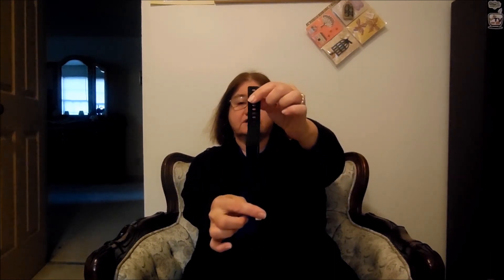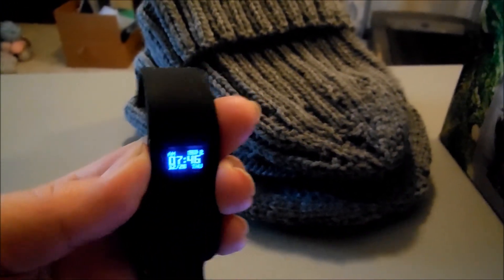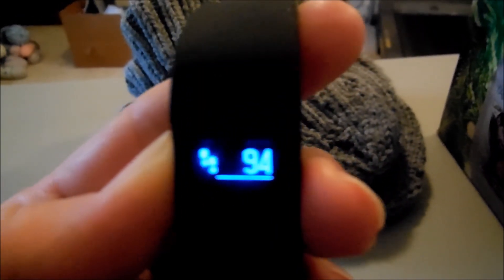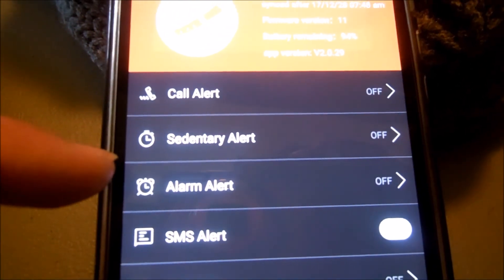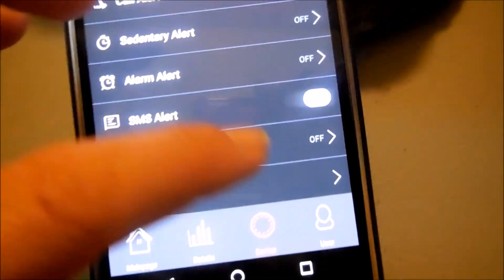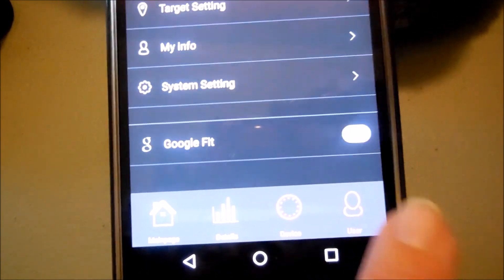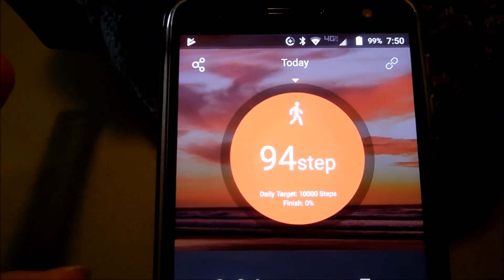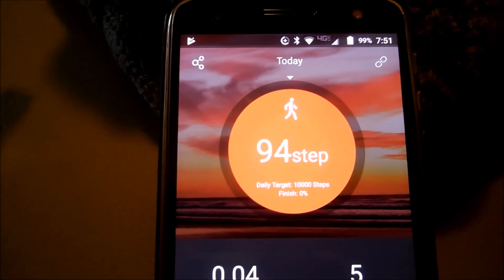Weight Loss goals using Veryfit 2 0